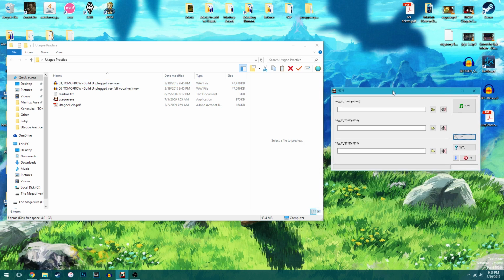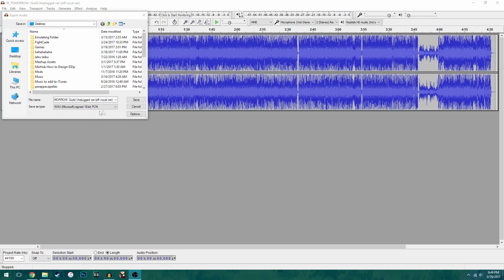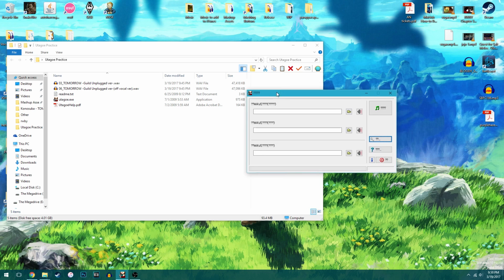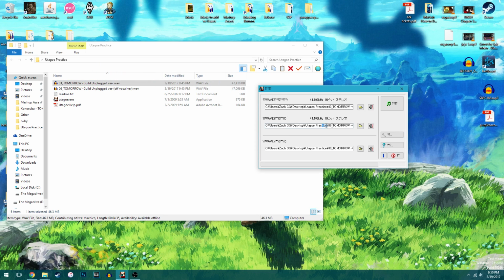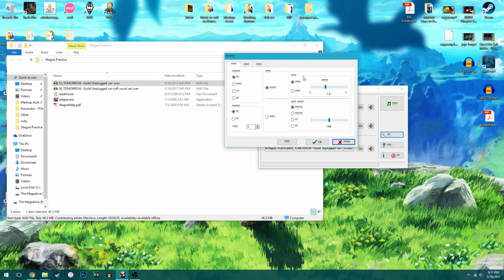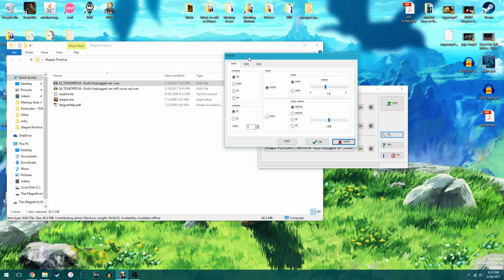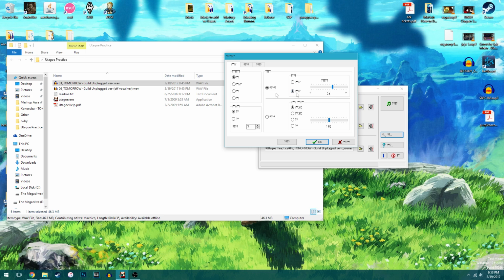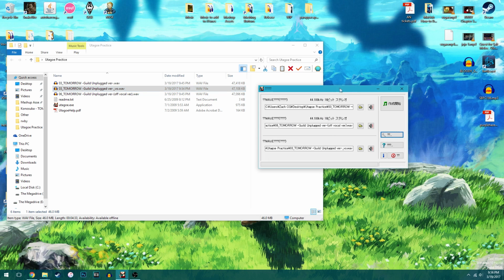Acapella Tutorial! [Vocal Extraction with Utagoe 3.0]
trying something a little bit different this week, let me know if you'd like to see more mashup-based tutorials!

CGSundays - 11/52